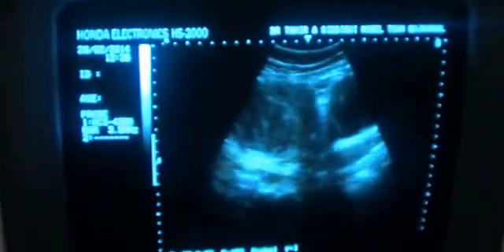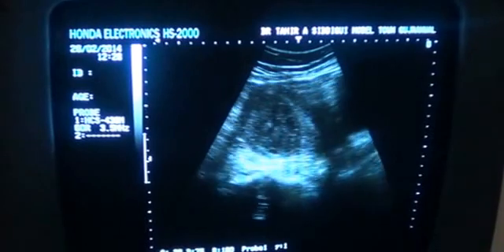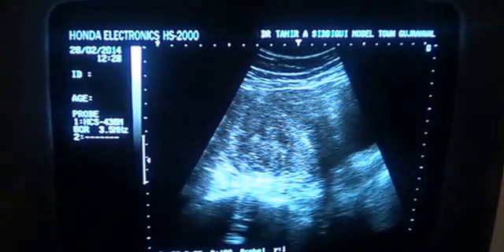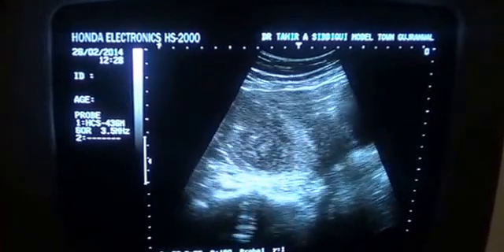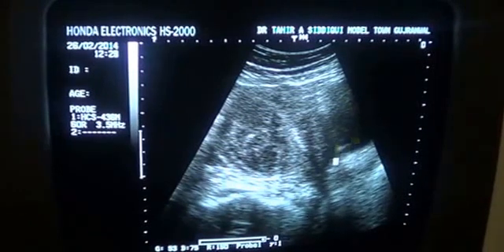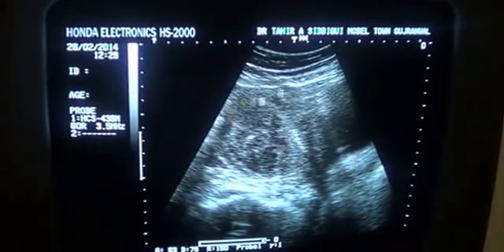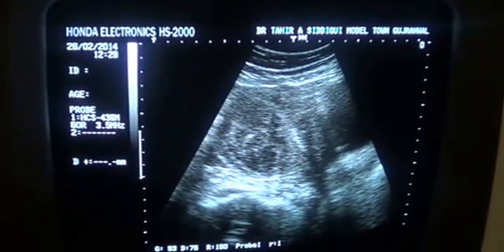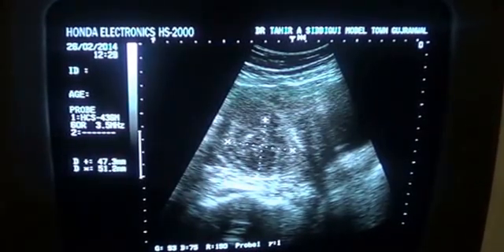UTERINE MYOMA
Gujranwala. Pakistan